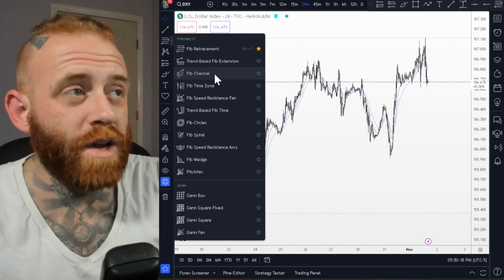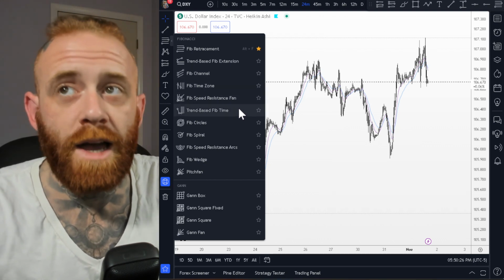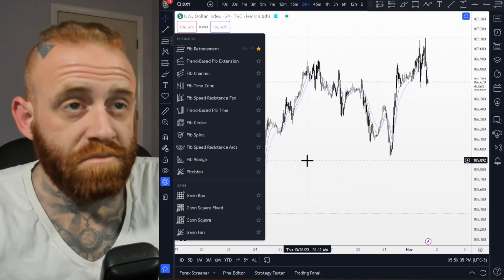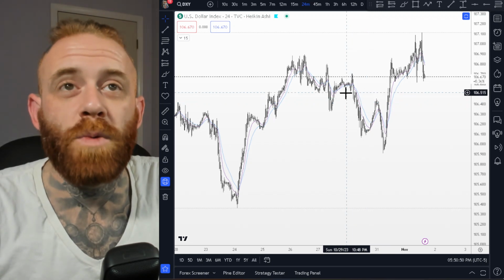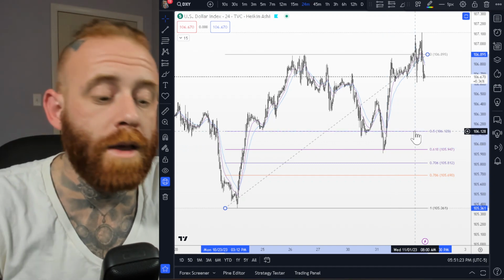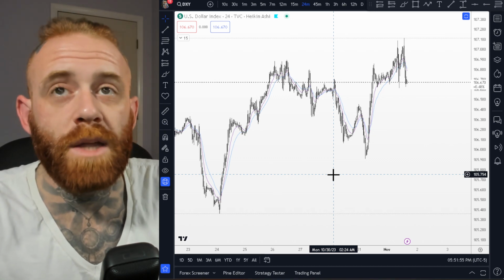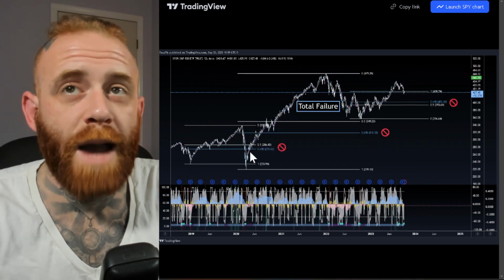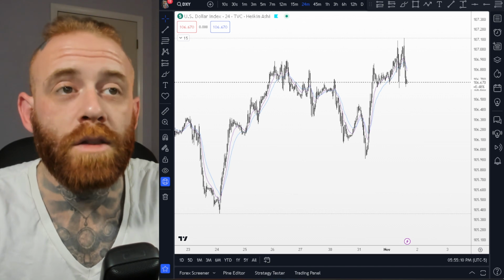How To Use Fibonacci In Trading... (Don't)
This video discusses the Fibonacci tools that traders use to identify levels, projections, etc. In my opinion, these tools can be minimally useful under very specific circumstances and therefor should be used very minimally.

My name is Joe, and this channel will document my shift from the Futures Crypto markets into the Traditional Futures markets. I am a swing trader, making the shift into scalping & intra-day trading, in the attempt to earn funding.
I work a full time job, I also have a side job, and I do trading on top of everything else. I am determined to become a profitable trader, regardless of how long it takes.

I trade primarily from my phone, I always have, with great success using Trading View.
During these attempts at earning funding through a prop firm I will be trading from both my phone, but also a computer using Quantower.

If you're like me, you may want to follow along and see where I fail so you can avoid making the same mistakes I make.